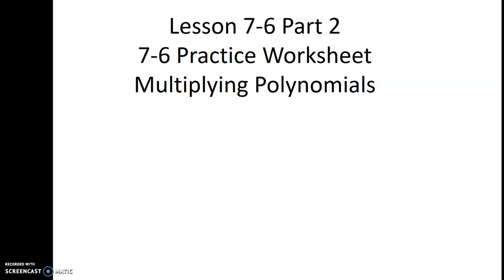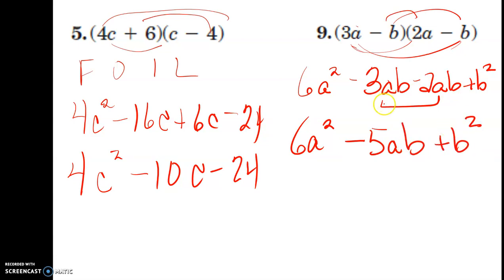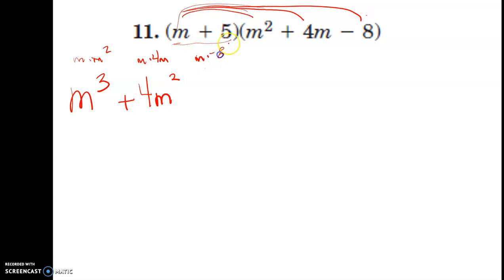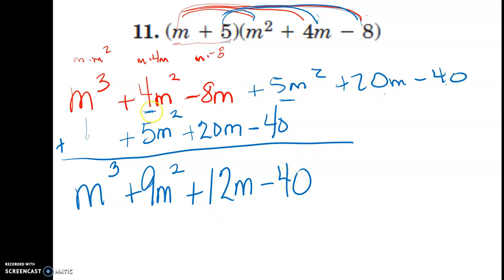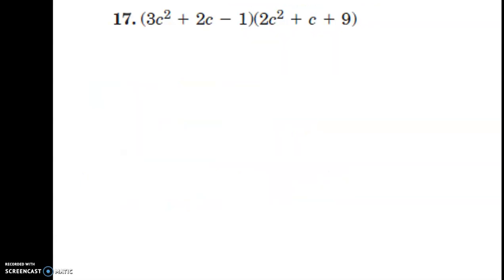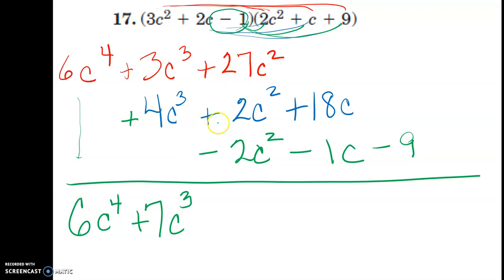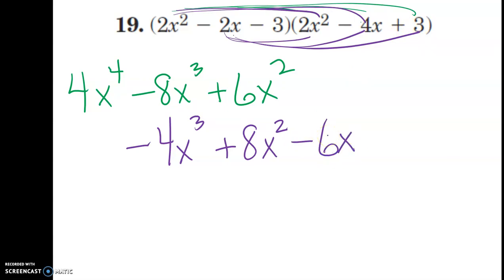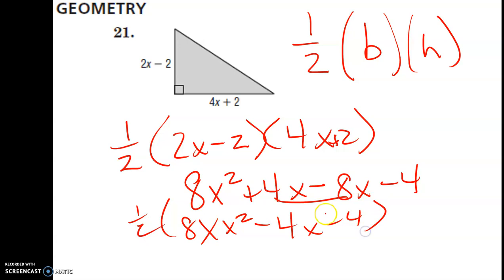7-6 Lesson Pt 2 Multiplying Polynomials